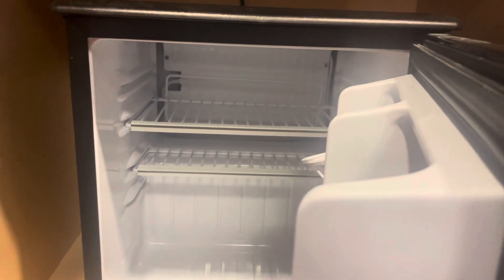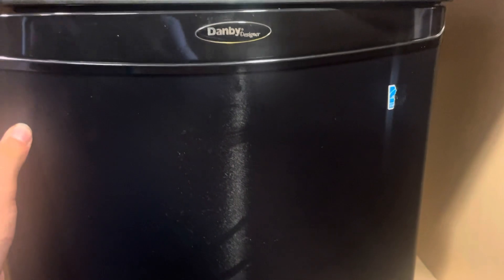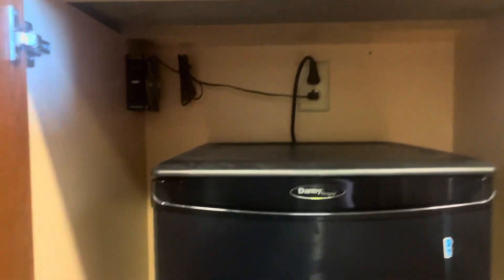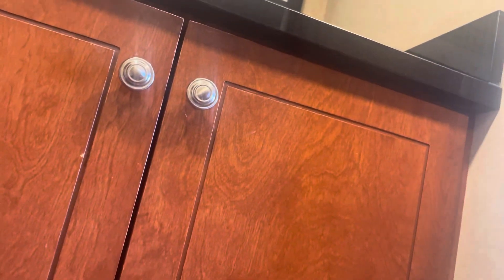Rest of my tour of the hotel room, Mount Vernon, Illinois, Drury Inn ￼